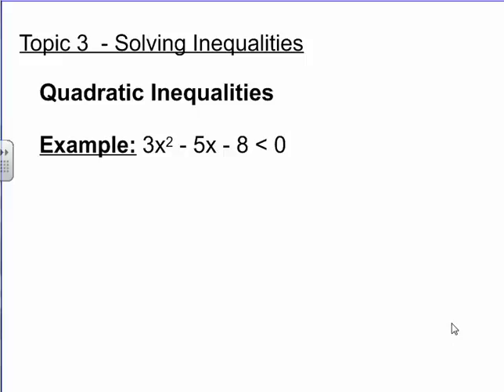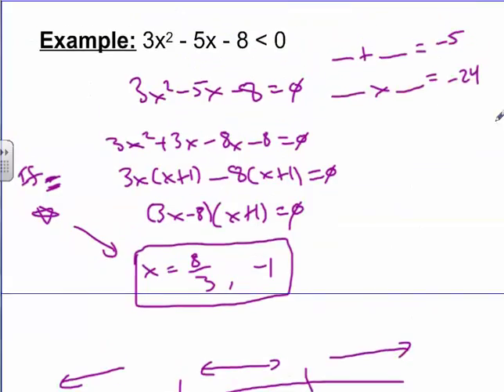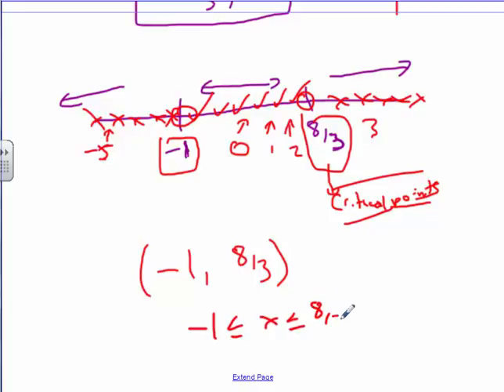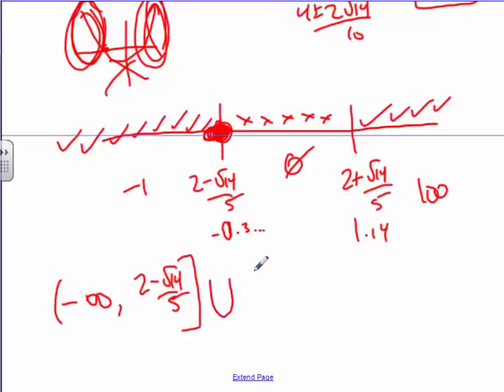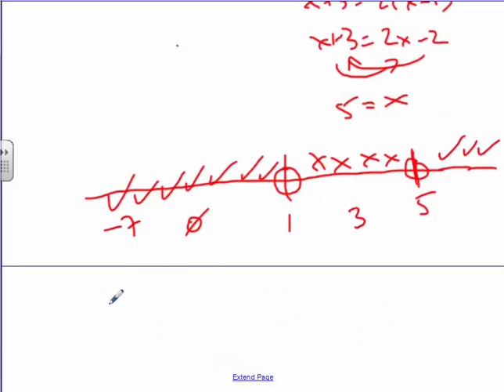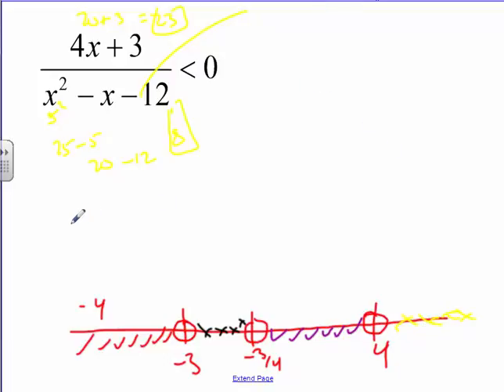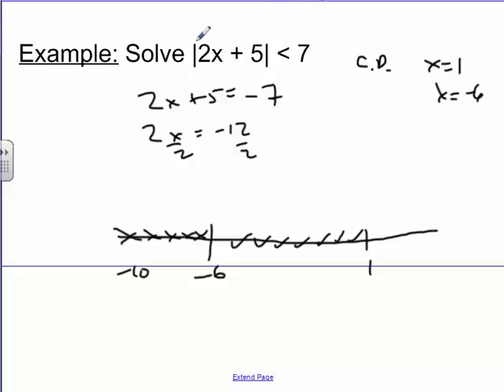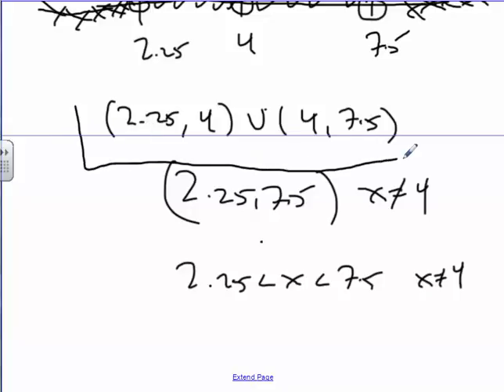3. Solving Inequalities